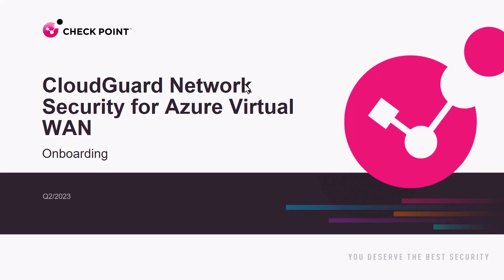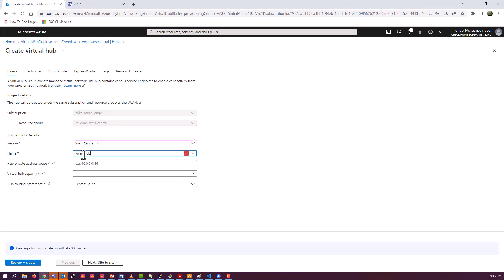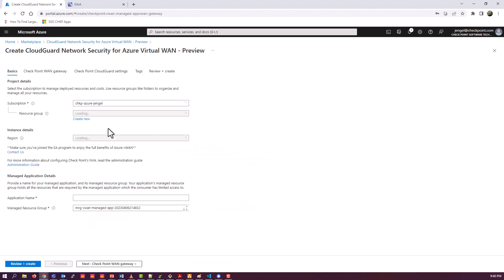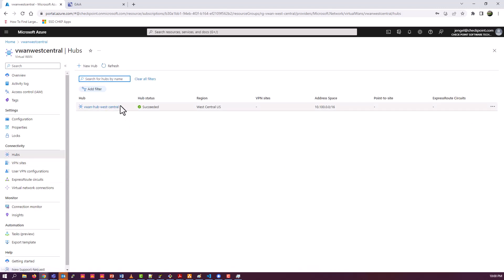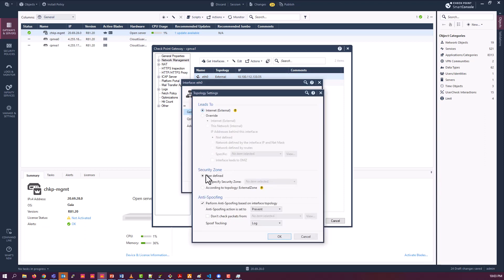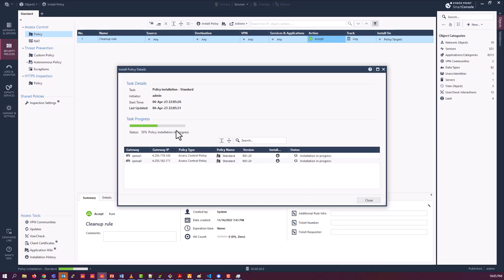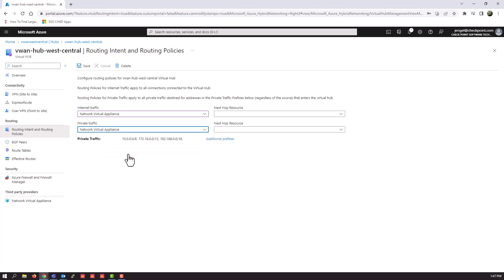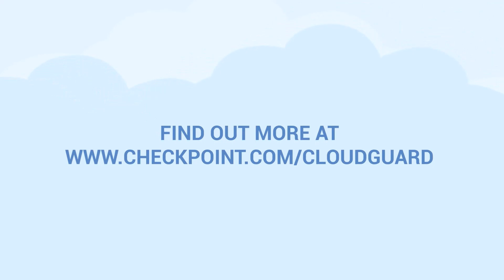Improve Azure Virtual WAN security with CloudGuard: Onboarding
CloudGuard Network Security is a cloud-native security gateway, which provides industry-leading threat prevention, cloud network security, and unified security management for Azure Virtual WAN and hybrid-clouds with maximum operational efficiency, enhancing Azure security.